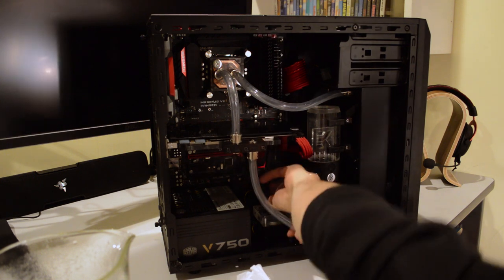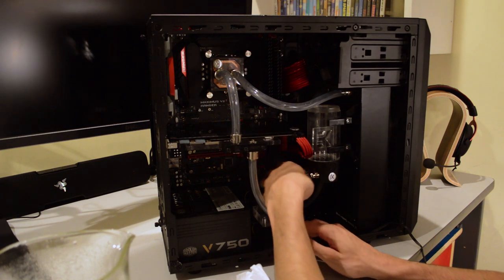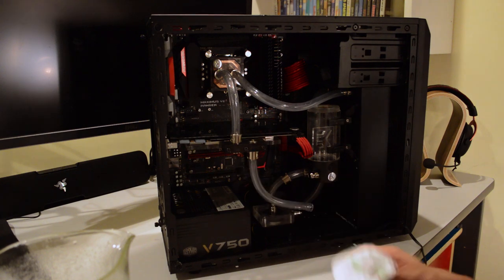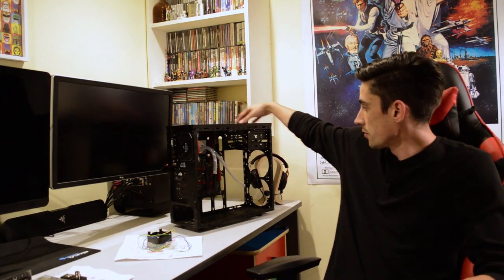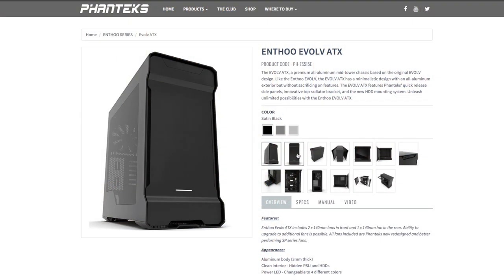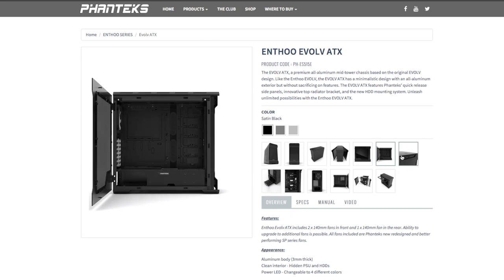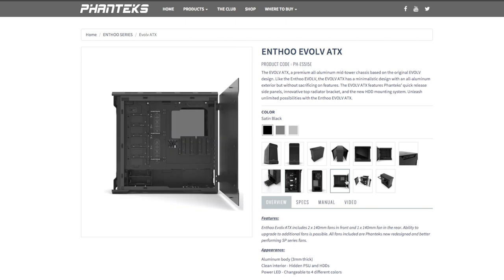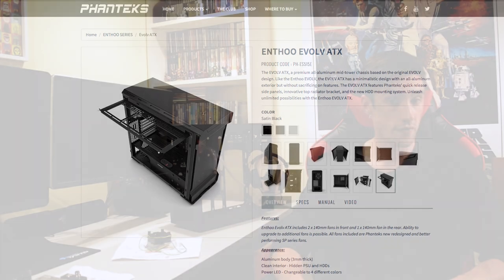Draining my first watercooling loop | PC VLOG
Check out the first time I drain a water cooling loop, it didn't go so well. I also run through my future plans for the build once I receive my replacement pump

"Aurora" copyright Raj Theodore 2014.